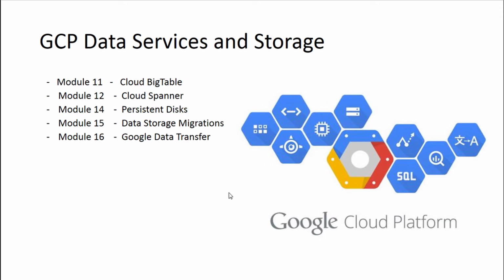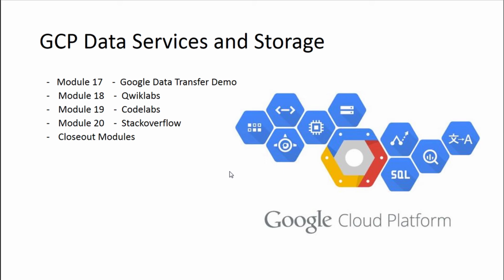Google Cloud Platform Intro to Data and Storage Services Course gcp google cloud tutorial cloud sql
GCP  A Google Certified Professional - Cloud Architect enables organizations to leverage Google Cloud technologies. Through an understanding of cloud architecture and Google technology, this individual can design, develop, and manage robust, secure, scalable, highly available, and dynamic solutions to drive business objectives.
A Google Certified Professional - Cloud Architect has demonstrated in our assessment their ability to:
check Design and plan a cloud solution architecture
check Manage and provision the cloud solution infrastructure
check Design for security and compliance
check Analyze and optimize technical and business processes
check Manage implementations of cloud architecture
check Ensure solution and operations reliability

Projects
In Google we use what is called a Project to help facilitate organization of services and objects and also use this method of segmentation for billing and accounting.
Each Cloud Platform project has:
- A project name, which you provide.
- A project ID, which you can provide or Cloud Platform can provide for you.
- A project number, which Cloud Platform provides.
Global, regional, and zonal resources
  - Global resources include preconfigured
  disk images, disk snapshots and networks.
  - Regional resources include static external
   IP addresses.
  -Zonal resources include VM instances,
   their types, and disks